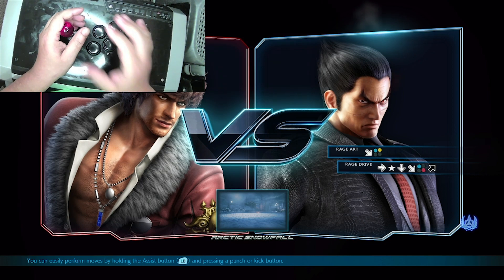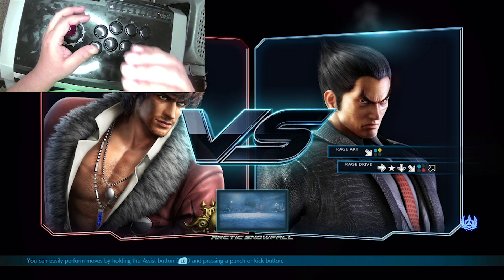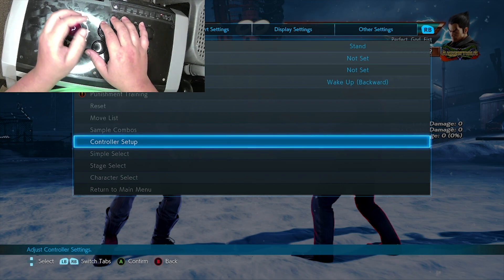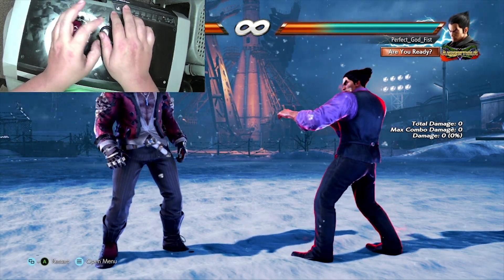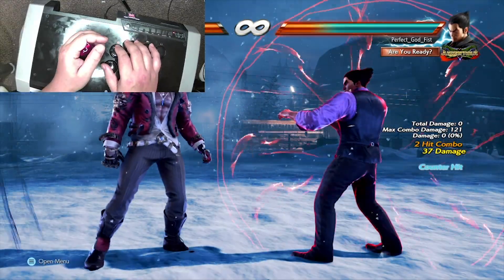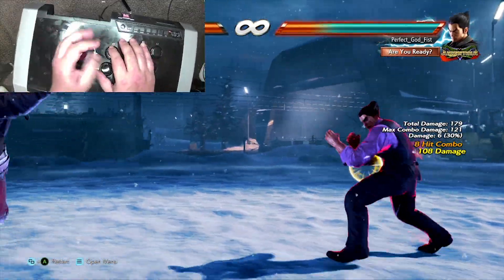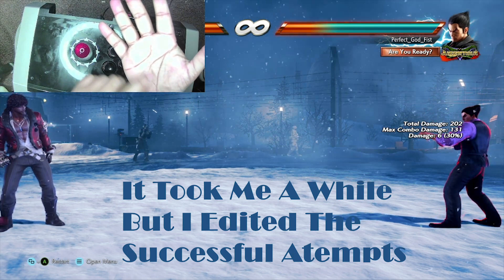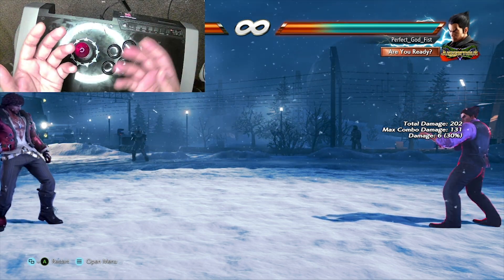Learn To Do Df2 x 5 x Ewgf x Screw With "Hand Cam" Tutorial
All These Video Has Been Done On An Arcade Stick.If You Guys Have Any Trouble To Do A Combo I Will Try To Help As I Love Tekken.